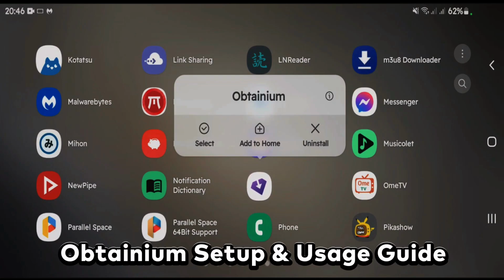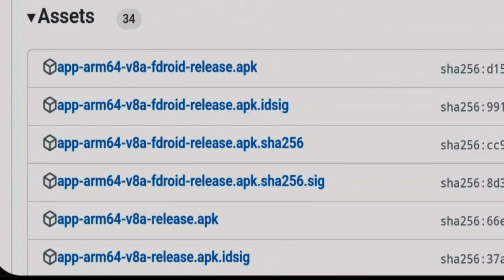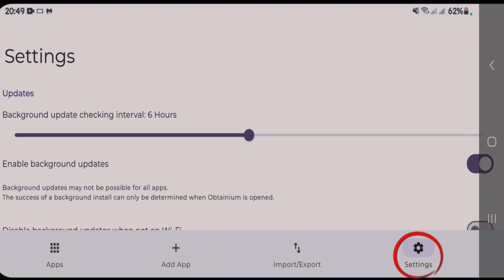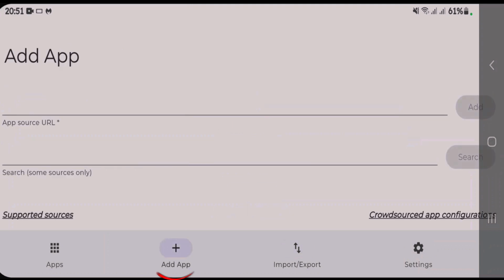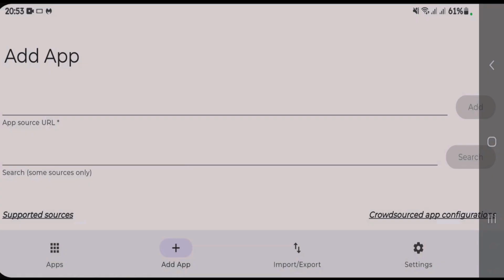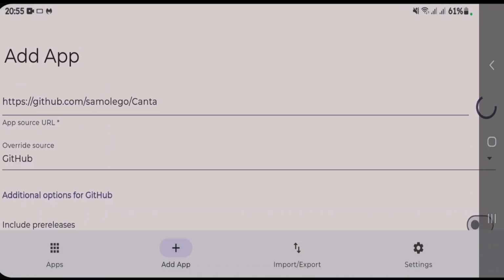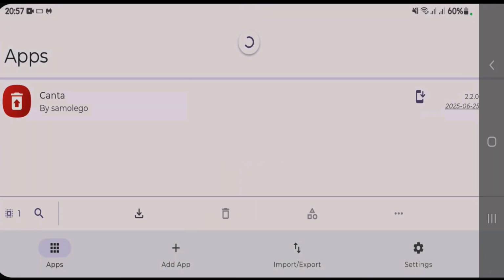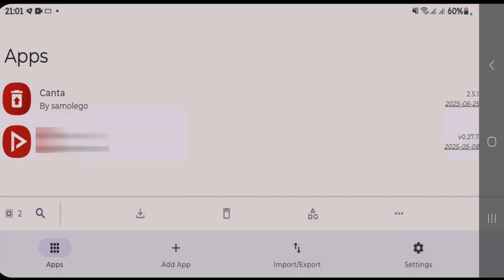How to Use Obtainium App (Complete Guide)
This video guides you how you can install, setup and use obtainium app to install and update apps directly from their releases pages. Use Obtainium app on android to get any apps updates.